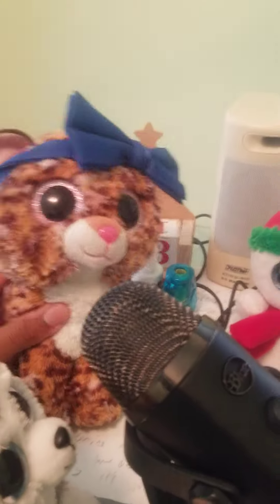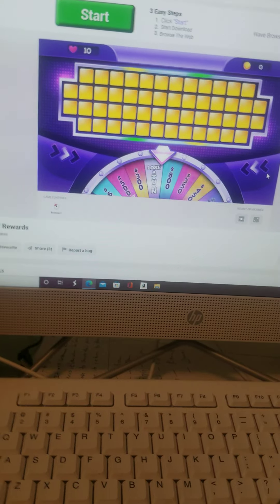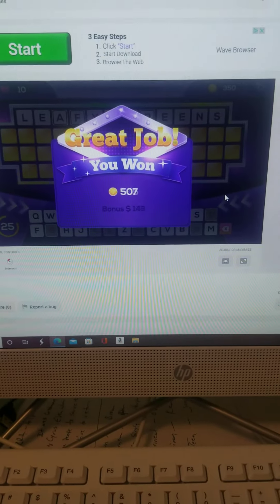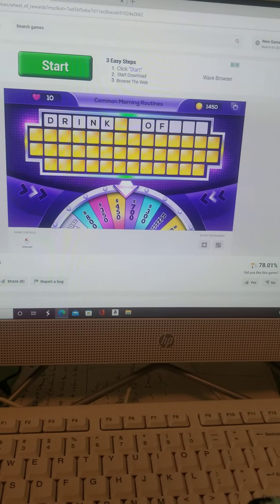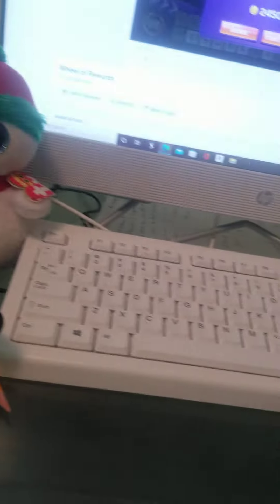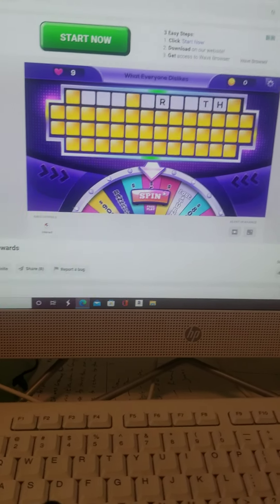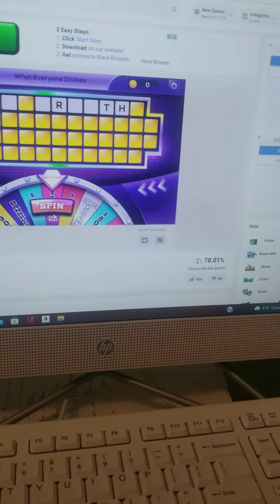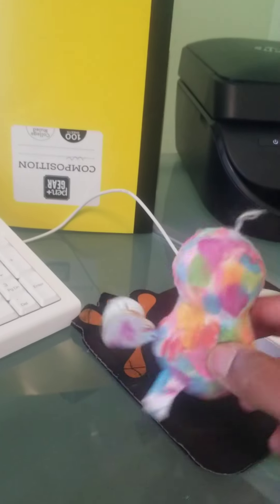Beanie Boo Wheel Of Fortune Season 3 Day 3 Muffin Miners vs Carnivore Busters